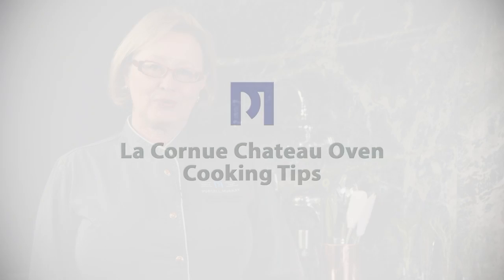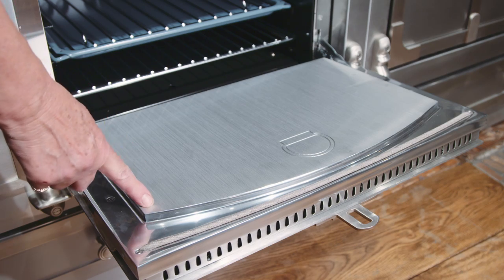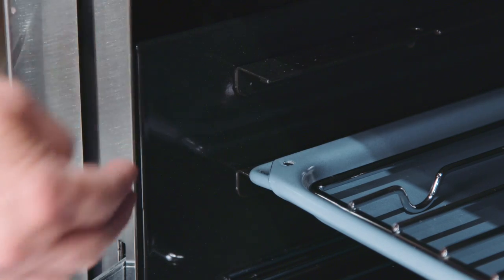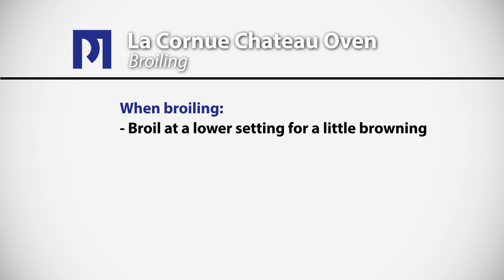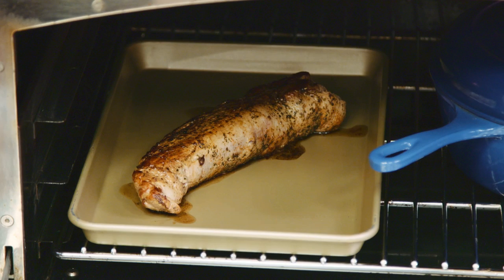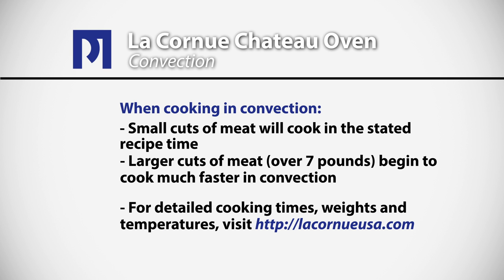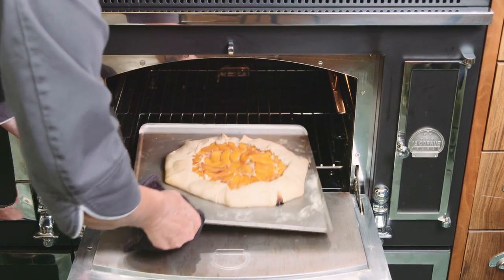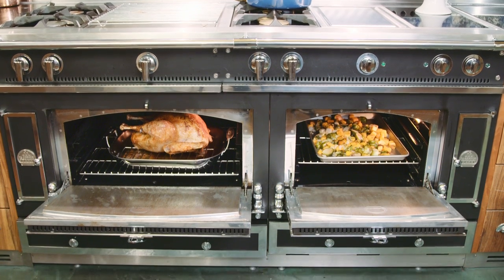La Cornue Chateau Series Oven Cooking Tips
Tips for Roasting and Baking with the La Cornue Chateau Ranges, Generations 1, 2 and Centenary Series.